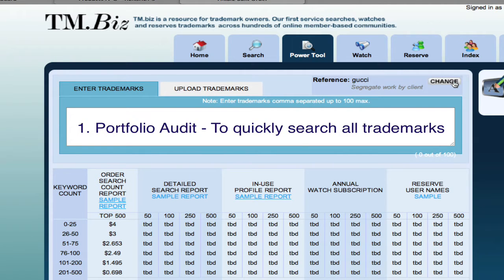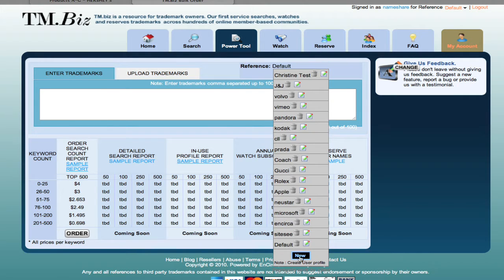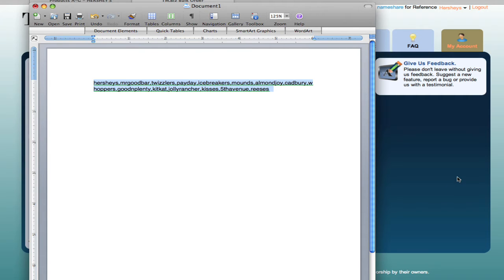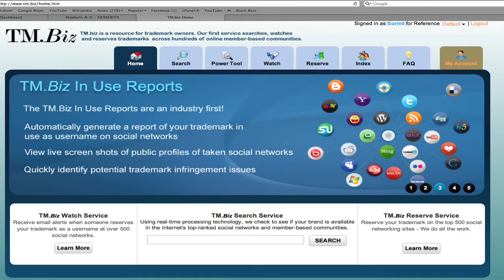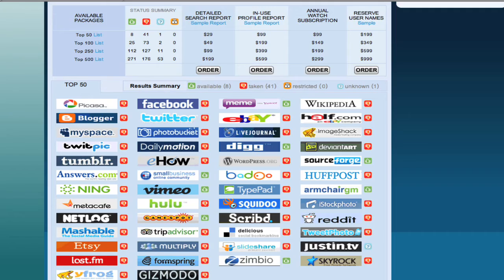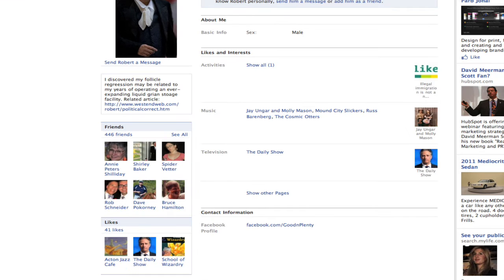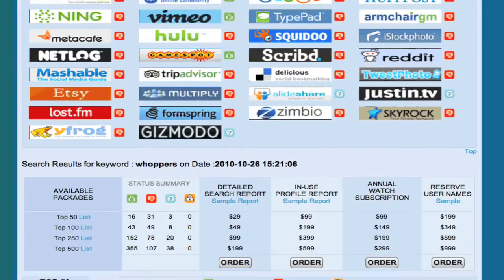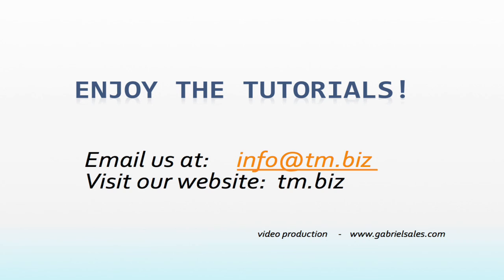Power Tool and Bulk Search of User Names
A tutorial explaining how to use the TM.Biz Power Tool to conduct bulk searching of usernames on social networks.  Uses of the tool include:  trademark portfolio auduts, name creation knockout screening, cybersquatting and typosquatting research.